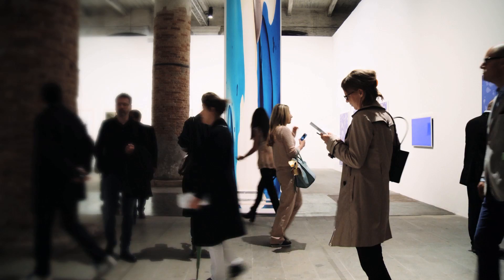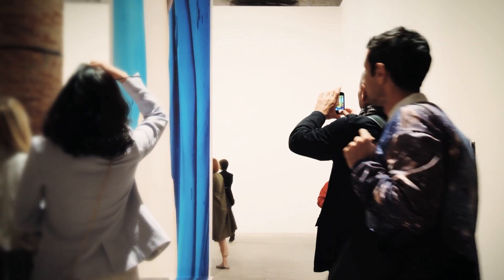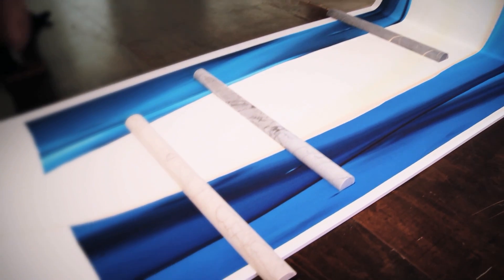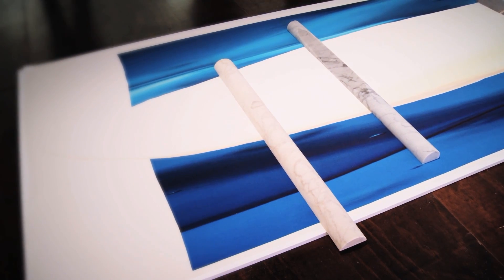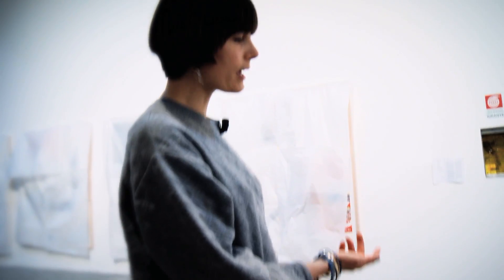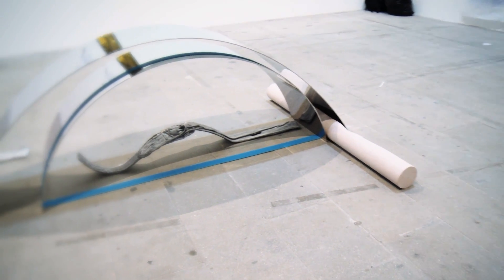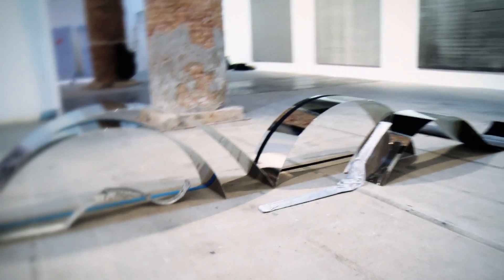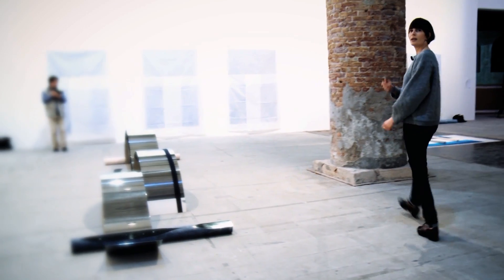Biennale Arte 2013 - Alice Channer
Intervista con Alice Channer alla 55. Esposizione Internazionale d'Arte (la Biennale di Venezia, 2013).

An interview with Alice Channer at the 55th International Art Exhibition (la Biennale di Venezia, 2013).